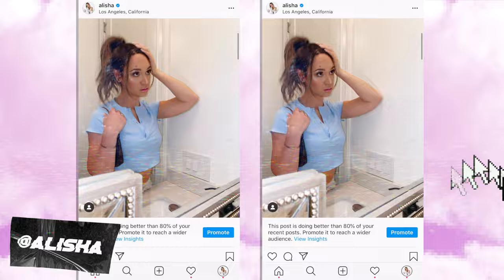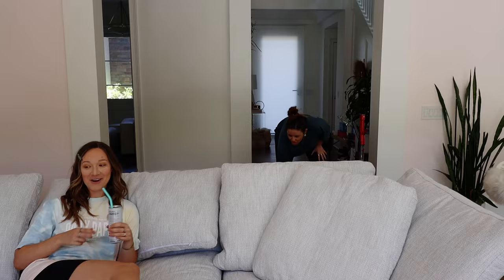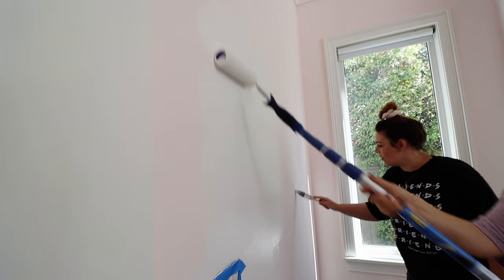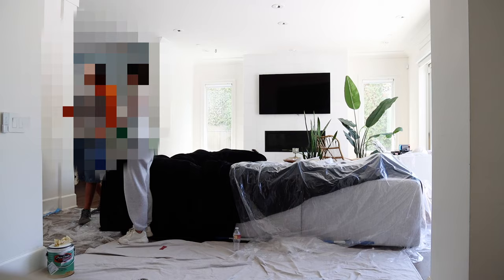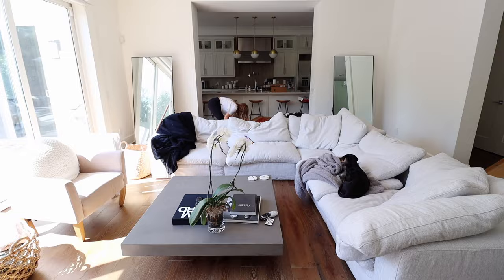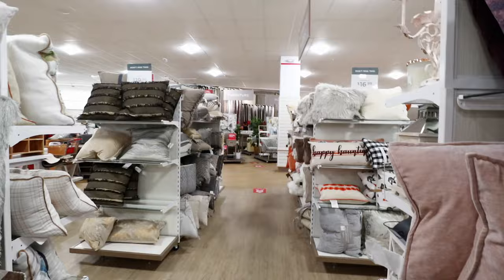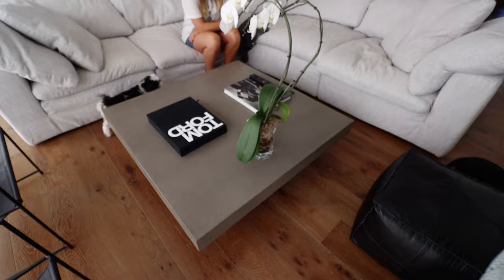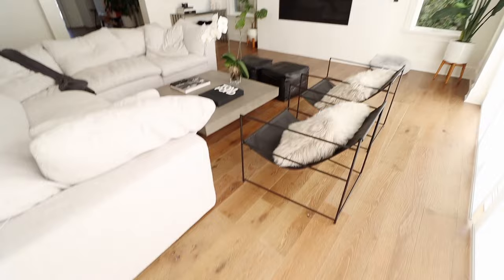Roommates Makeover My Living Room!!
the extreme living room makeover is finally done! this was months in the making but I love how the room turned out! Shit show of a haul, makeover, scammers, and home decor haha xo -Alisha Marie

**IF YOU'RE READING THIS** comment "we don't need no man"